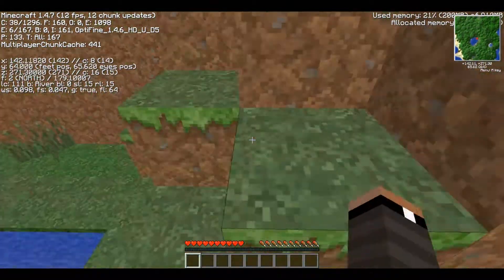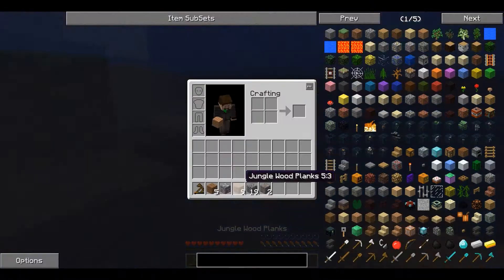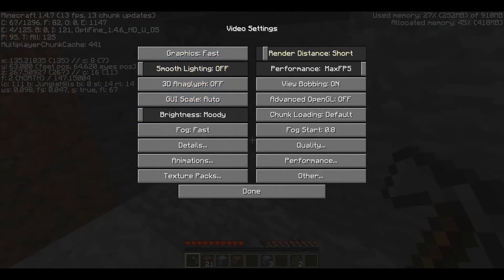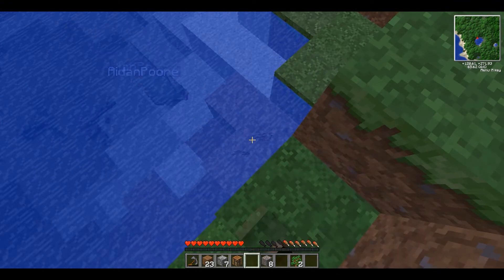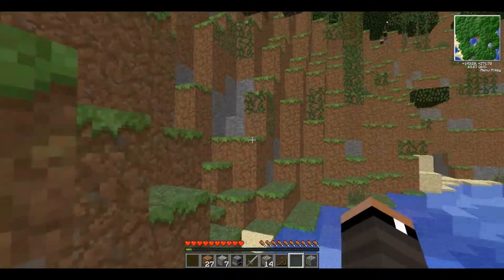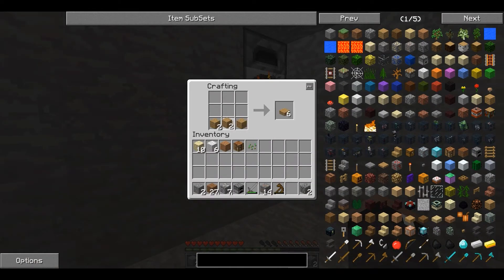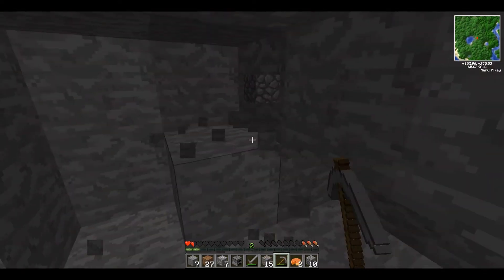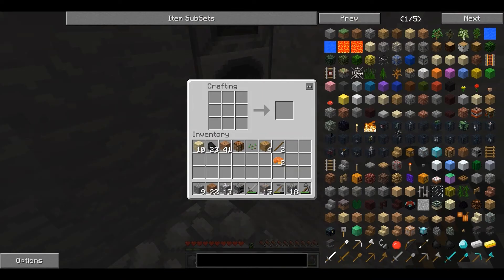VOLTZ With Jay - Episode 1 - The JUNGLE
In this episode, I start playing Voltz in Survival... And I bought a Blue Snowball Mic on Amazon (Which is NOT in Episodes 1 or 2)

JOIN THE POTATO ARMY!